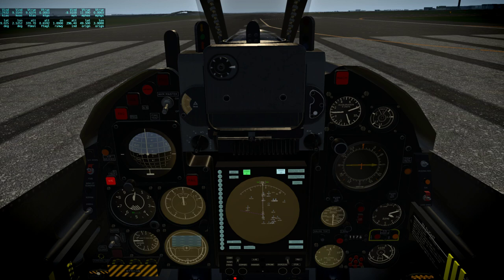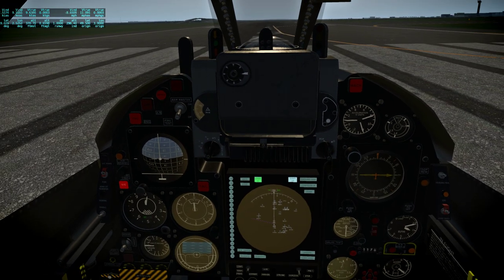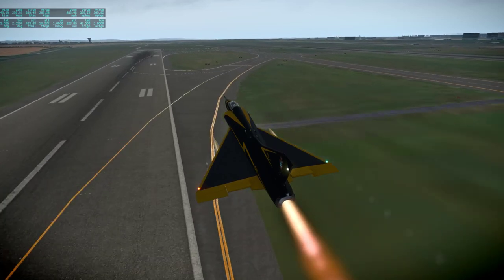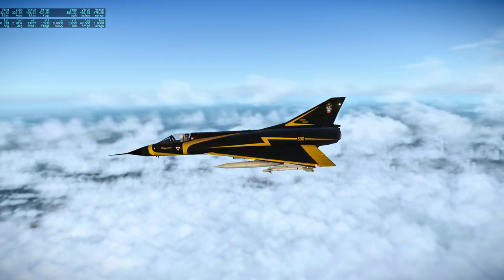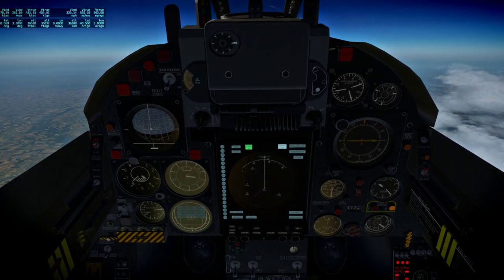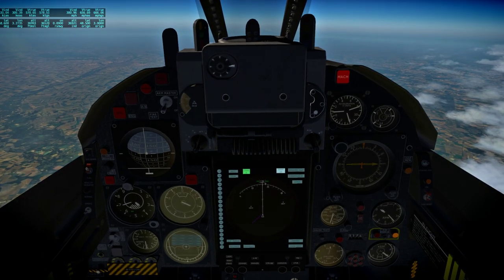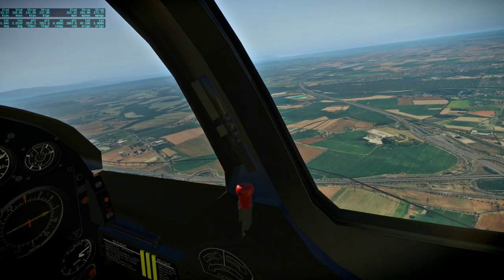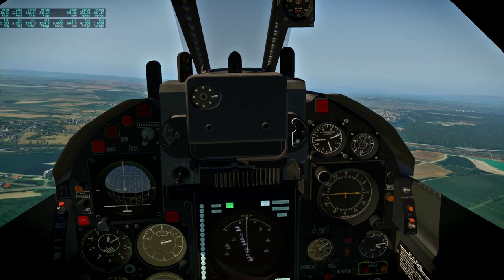Around the World in 80 Planes Redux 14 - Paris to Lyon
I fly a freeware Mirage IIIC from Paris to Lyon in X-Plane 11 while listening to condensed (not real-time) audio from Apollo 12, making occasional comments.